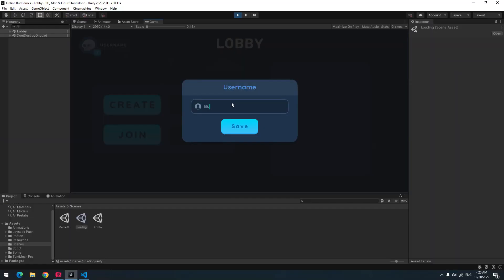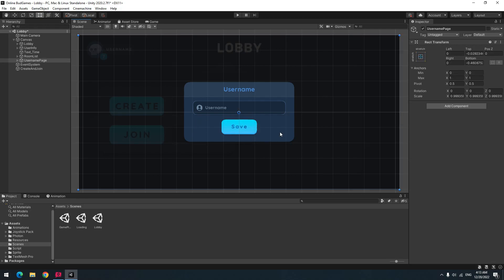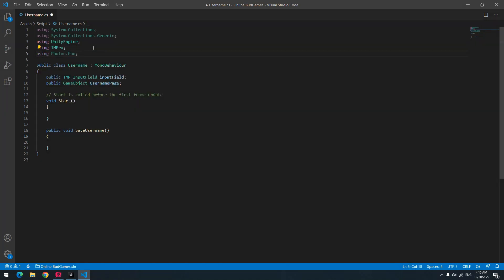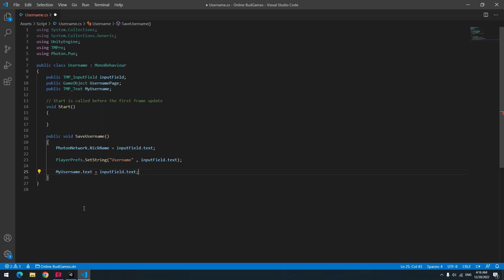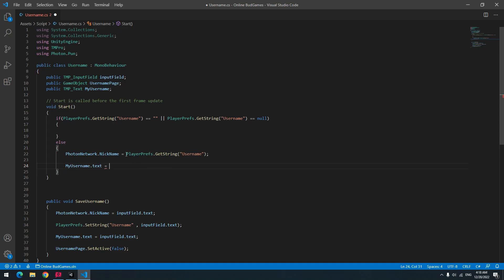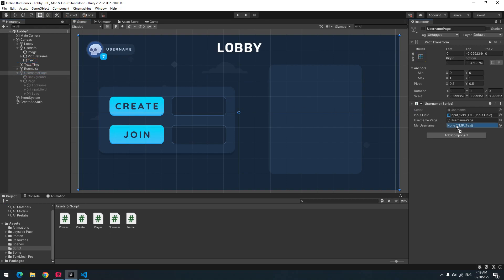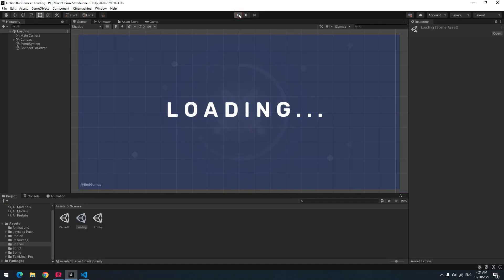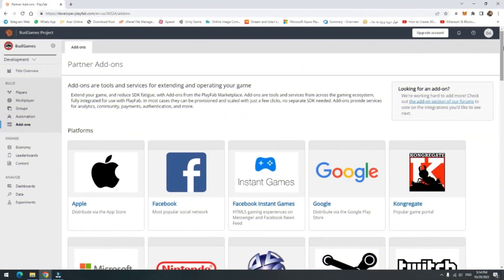How to set Username in Photon | Unity tutorial - Online Game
In this video we will learn how to set username in photon .